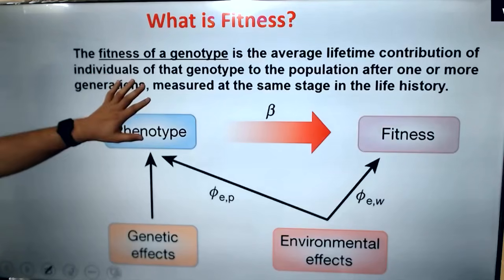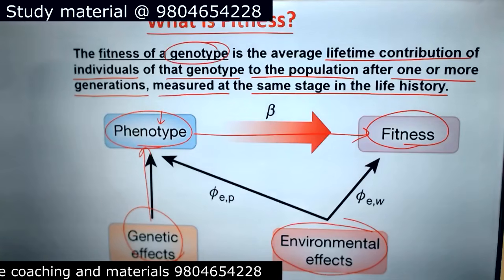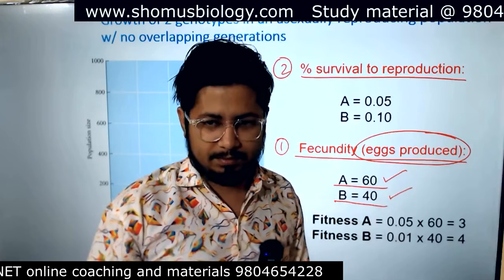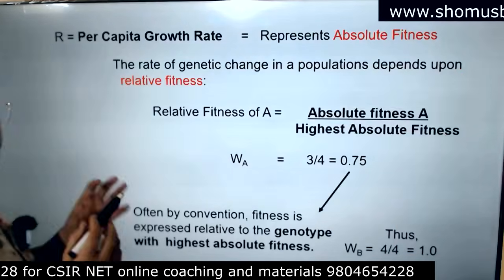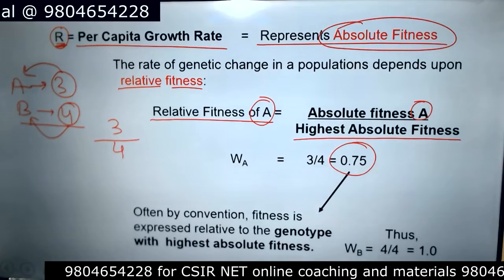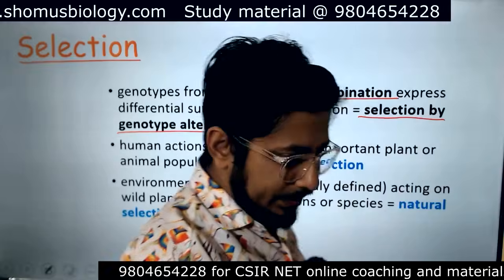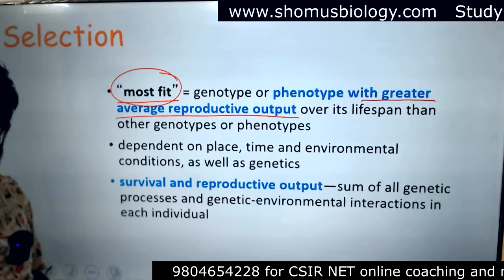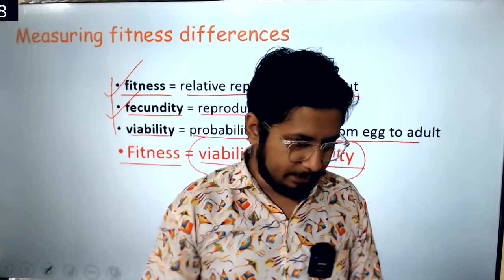Genetic fitness and evolution csir net life science | Genetic fitness explanation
This lecture explains Genetic fitness and evolution csir net life science | Genetic fitness explanation.